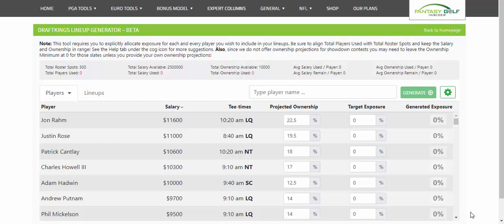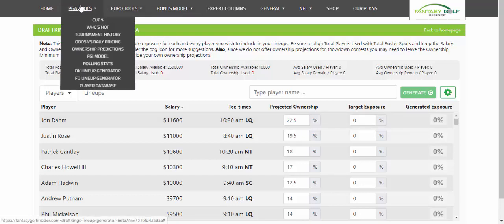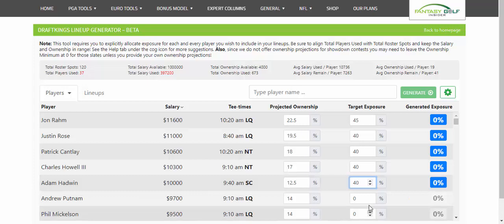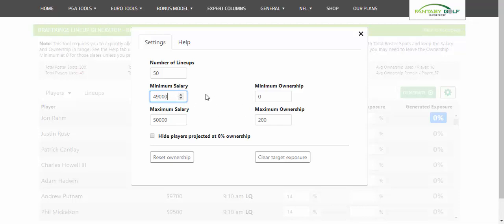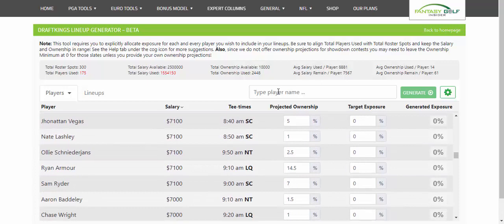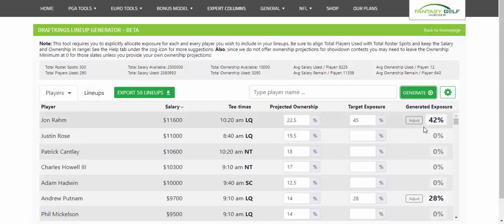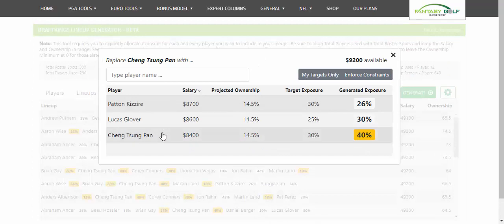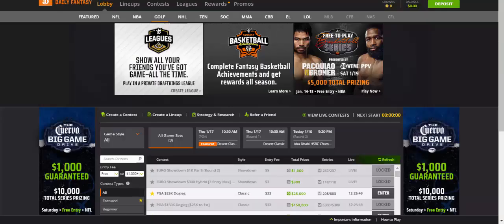Fantasy Golf Insider Lineup Generator Tutorial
Instructions on how utilize the lineup generator to build multiple fantasy golf lineups simultaneously.